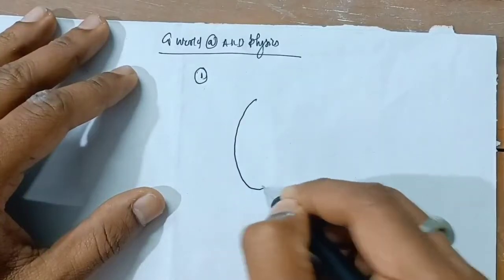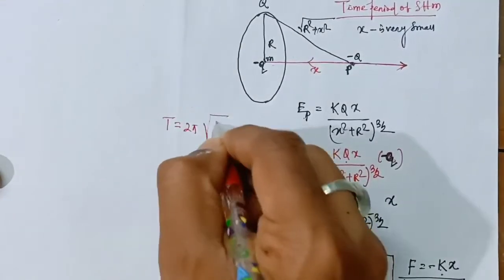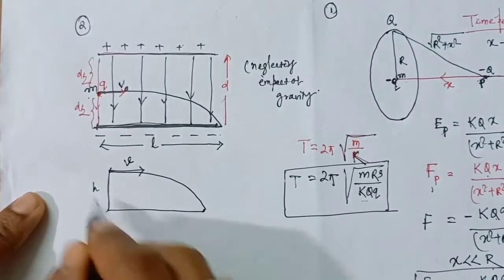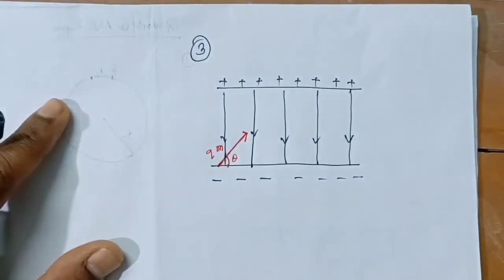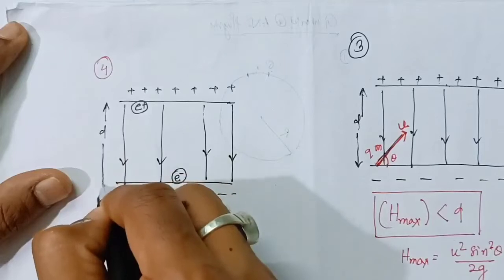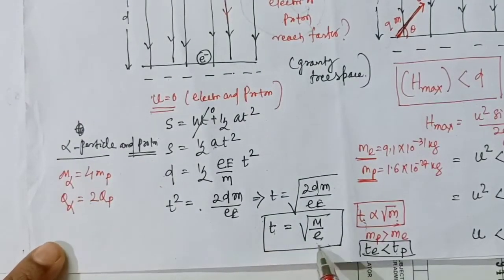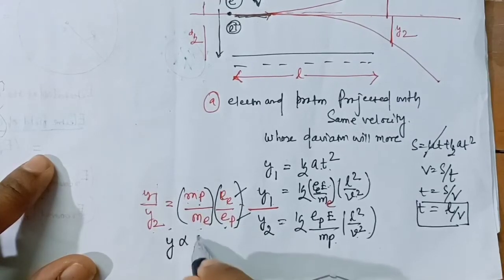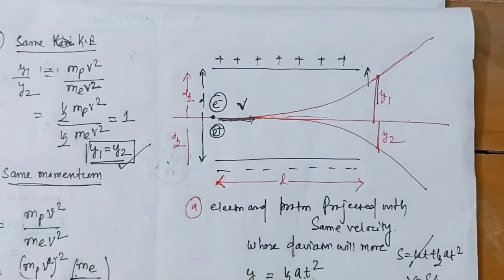Lec -25 Questions on electric Field .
questions on electric field.